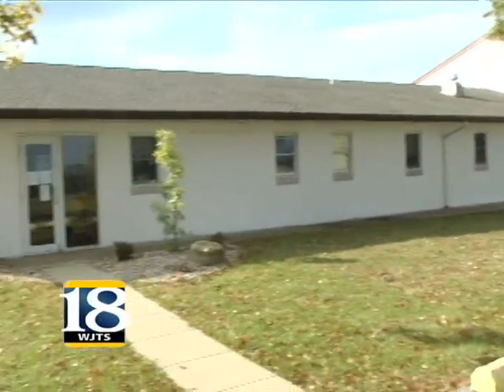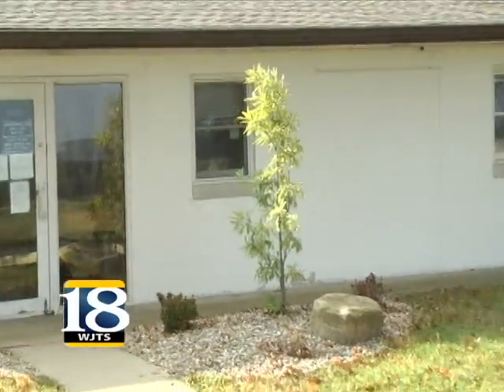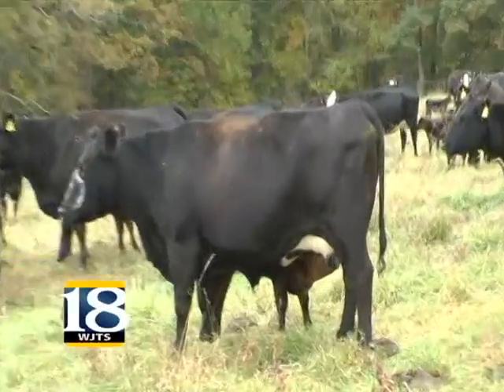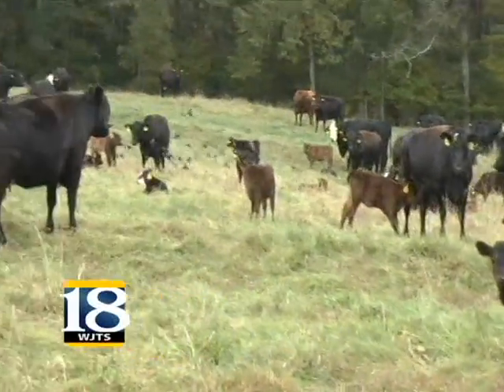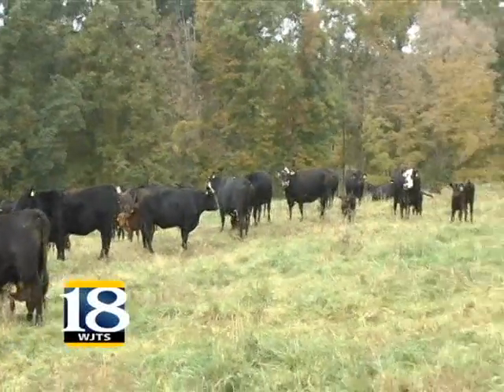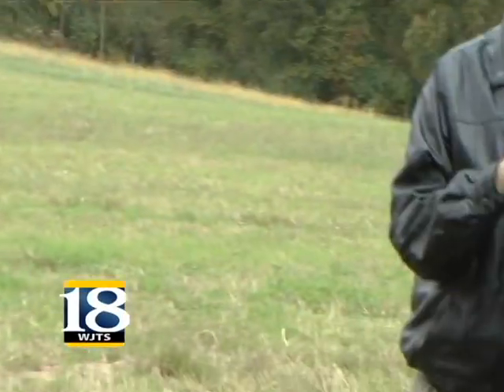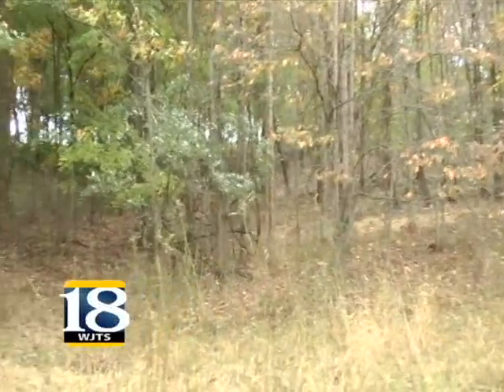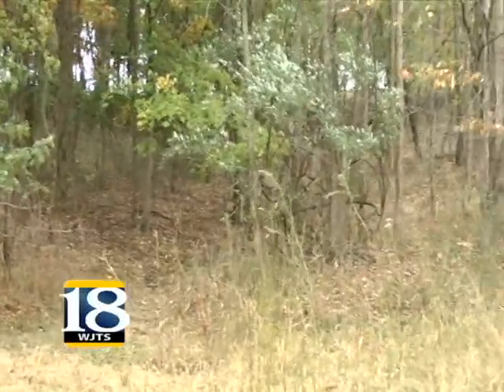18 WJTS Tours The Southern Indiana Purdue Agricultural Center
18 WJTS News Director Bradford Raths joins Superintendent of the Southern Indiana Purdue Agricultural Center (SIPAC) Jason Tower for a tour to see some of the things that go on at SIPAC.